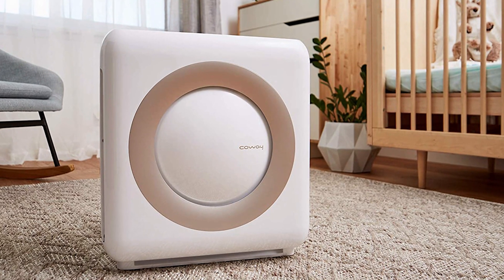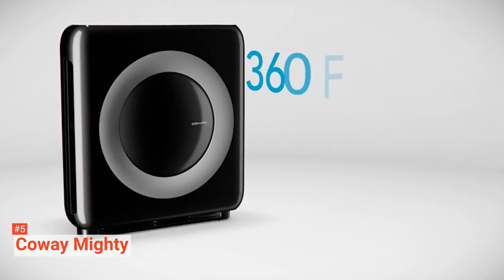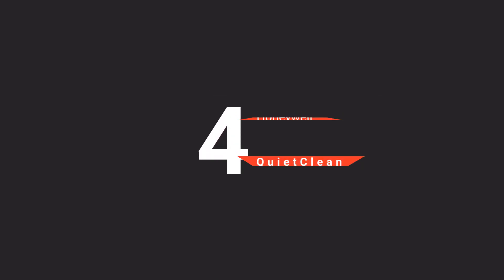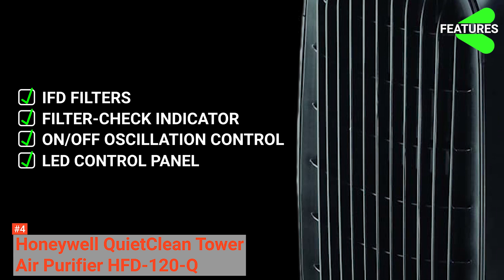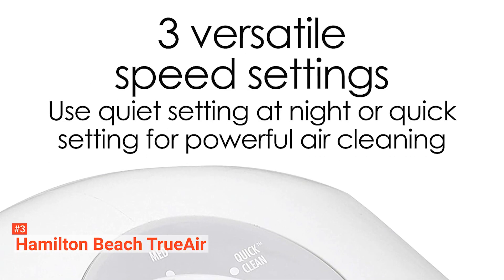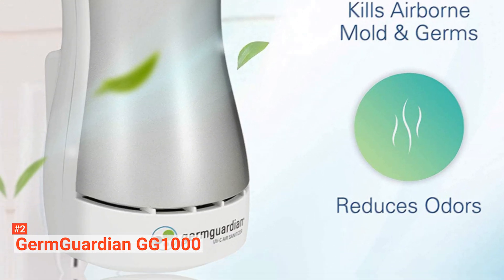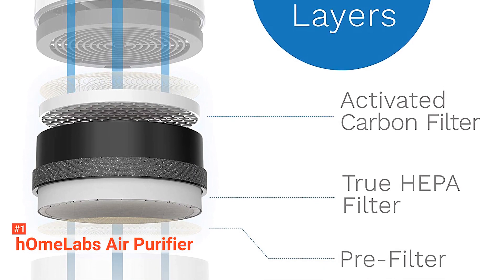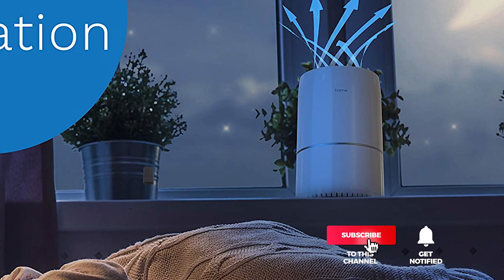✅ TOP 5 MOST EFFICIENT Air Purifiers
► Links to the Best Air Purifier listed in the video ✅
5️⃣ Coway AP-1512HH: (Amazon)
4️⃣ Honeywell QuietClean HFD-120-Q: (Amazon)
3️⃣ Hamilton Beach TrueAir: (Amazon)
2️⃣ GermGuardian GG1000: (Amazon)
1️⃣ hOmeLabs Air Purifier: (Amazon)

Are you looking to improve the air quality in your home or office for a healthier environment? Air purifiers are here for you.
Air purifiers are incredibly effective at cleaning the indoor air. It attacks, traps, and collects any airborne contaminants that may be floating around your home.
In this video, we are going to look at the top five air purifiers available in the market today. We made this list based on our own opinion, research, and customer reviews. We’ve considered their quality, features, and values when narrowing down the best choices possible.
If you want more information and updated pricing on the products mentioned, be sure to check the links above.